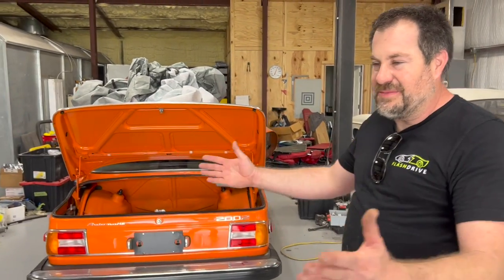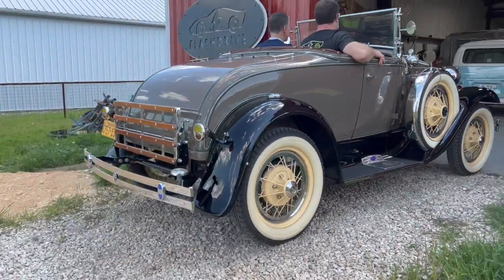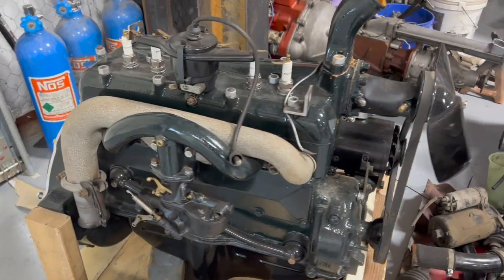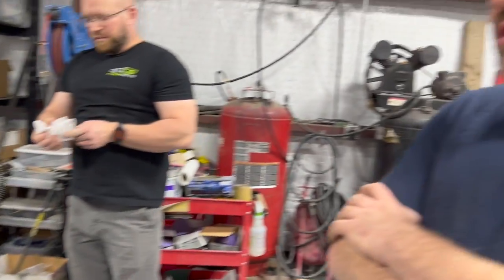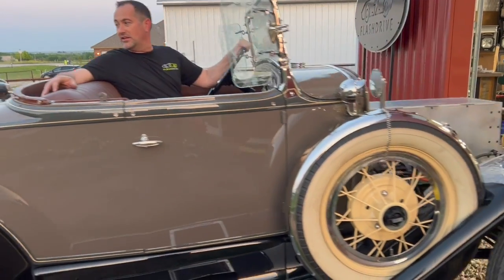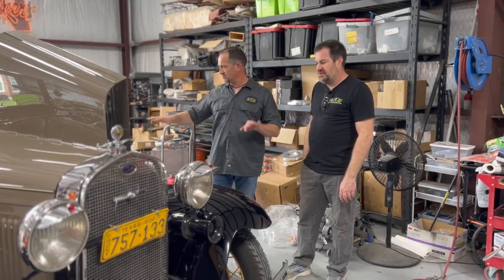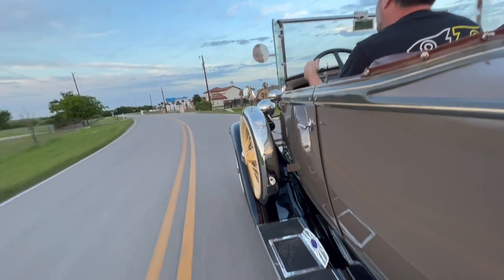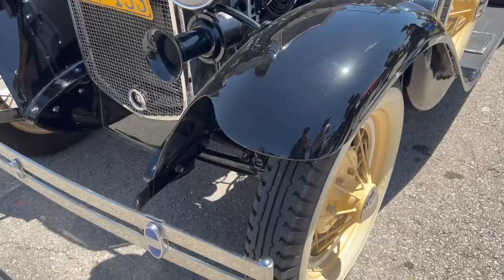The Model E - 1930 Ford Model A Roadster All Electric EV Bolt In Conversion. Tesla battery & Hyper9.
Project Model "E":

We started with a two owner all-original 1930 Ford Model A Roadster and converted it to an all electric drivetrain. The magic part is that it is a complete bolt-in conversion. No welding, cutting or mangling this pristine vehicle.

The end result is a concours restored Ford that is not only faster, but more reliable. Also it caused a little controversy, like being banned from the MAFCA - Model A Ford Club of America!  Apparently for being too awesome!

Motor: 120 KV Hyper9
Charging: 3.3 KWH Elcon
Adapter: Flash Drive Motors
Transmission: Original Model A - non synchronized 3 speed manual
Batteries: 5 Tesla Modules

For more details or to do a conversion:
Flash Drive Motors